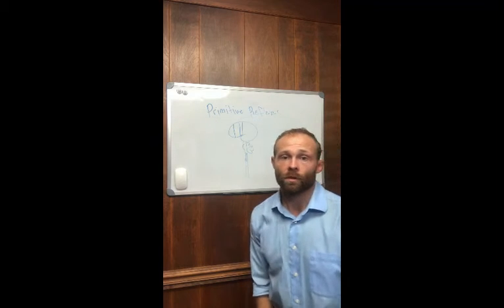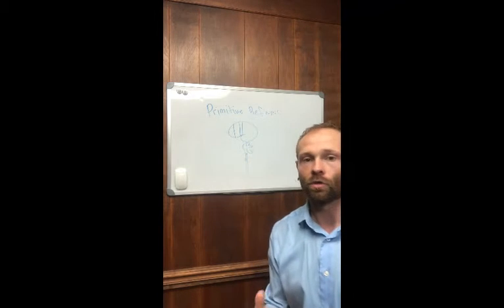Tonic Labyrinthine Reflex (TLR)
Tonic Labyrinthine Reflex (TLR) is one of the numerous Primitive Reflex’s that can still be present in children and adults that should be integrated before the age of 1 year in order to have an Optimally working Brain.

Common symptoms include: motion sickness, car sickness, fear of heights, poor posture, toe walking, poor oculo-motor skills, poor auditory development, dyslexia, dysgraphia, dyscalculia, poor spatial awareness.